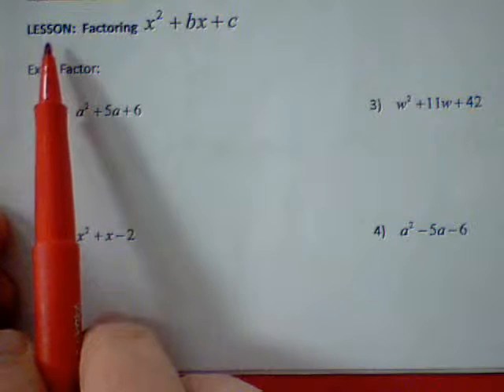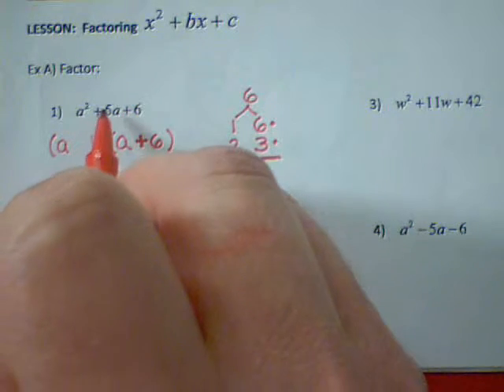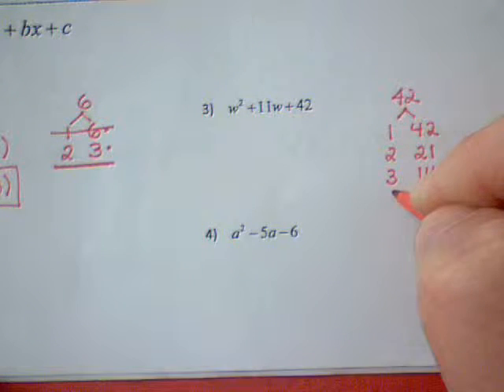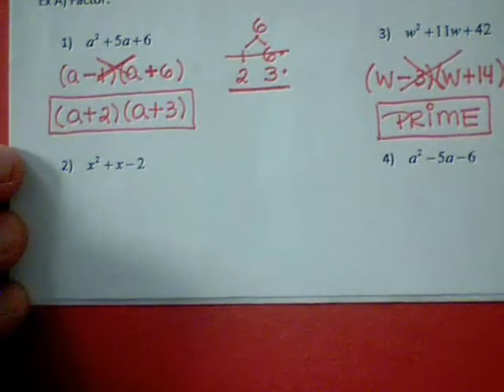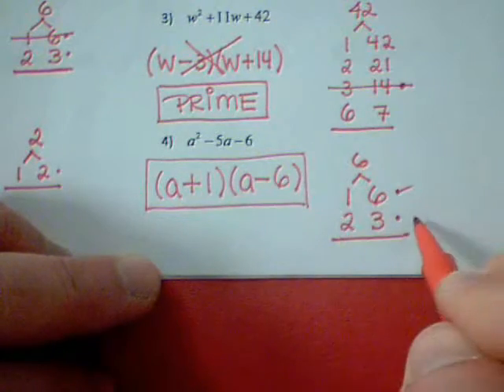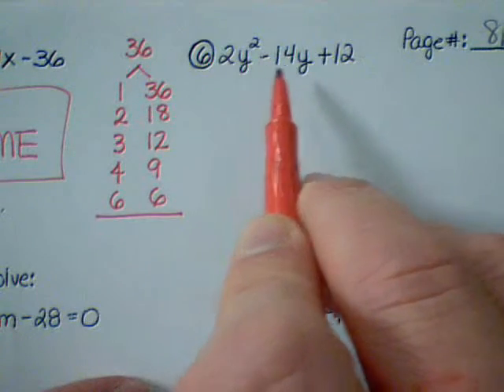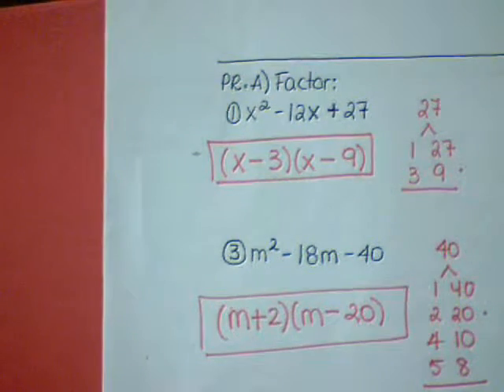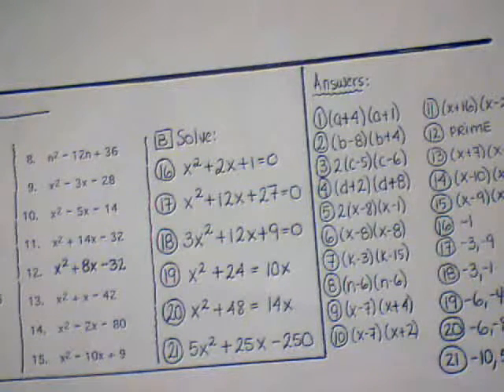LESSON FACTORING PART 1A